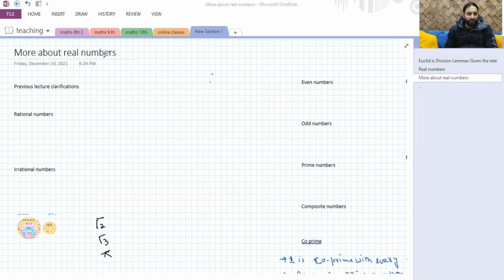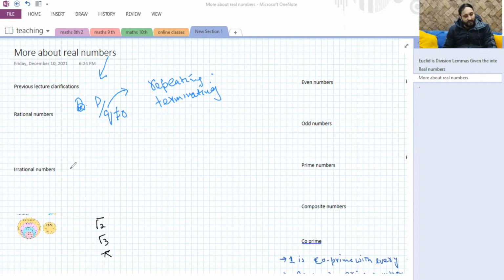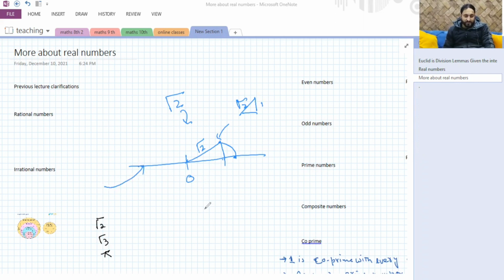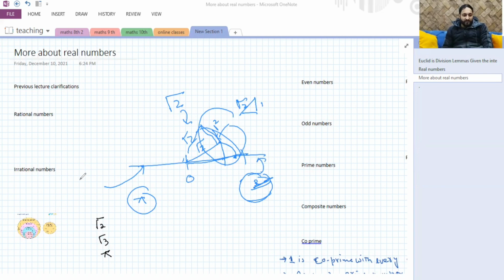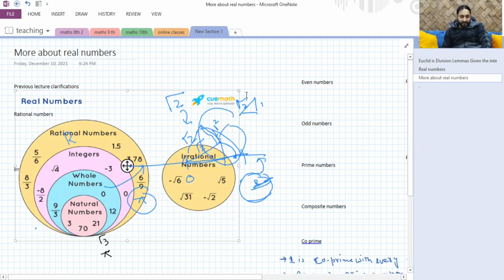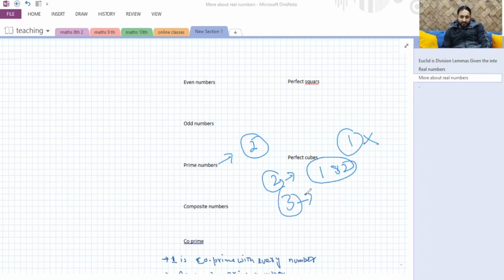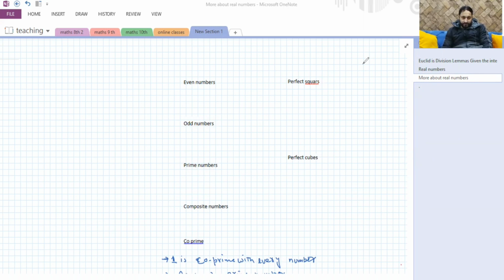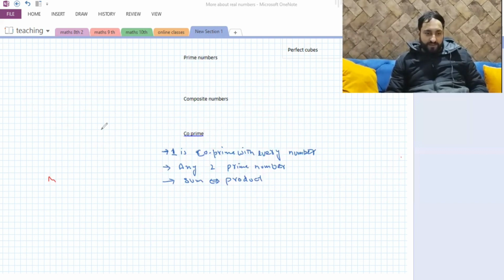class 10th math|chapter 1| realNumbers| lecture 2|rational |irrational | even | odd | prime |coprime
this is a sort of revision of previous class from nest class we will start class 10th maths . this was just a brush up of your 9th.